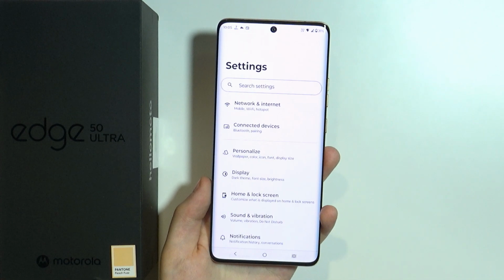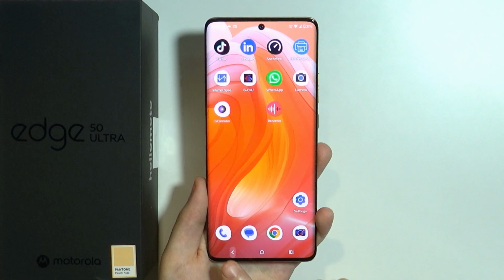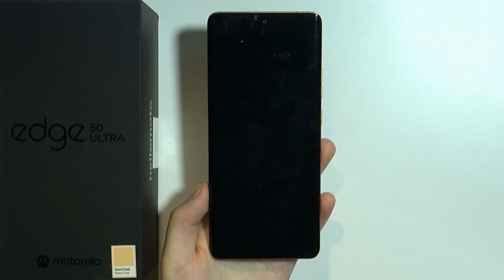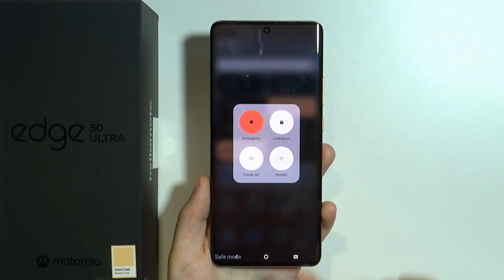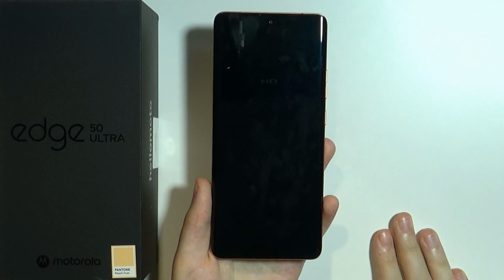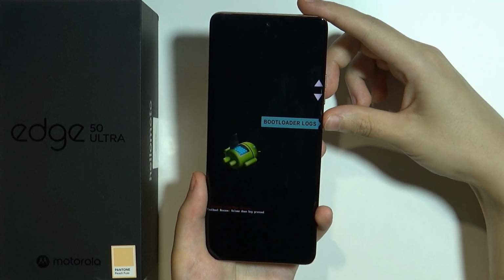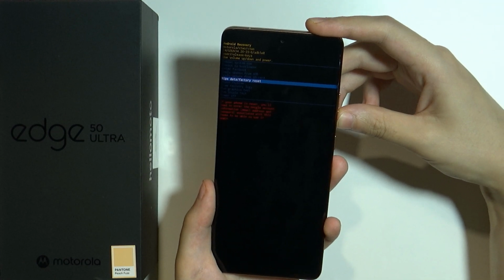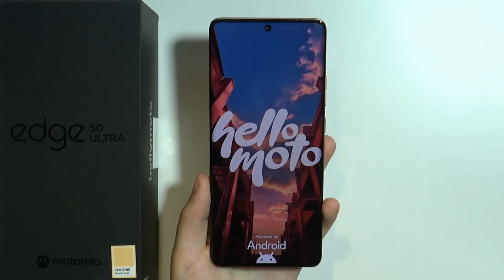MOTOROLA Edge 50 Ultra: All Hidden Modes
Discover all the hidden modes on the MOTOROLA Edge 50 Ultra with this detailed guide. Uncover features that aren’t immediately obvious and learn how to access them.

MOTOROLA Edge 50 Ultra Hidden Modes
All Secret Modes on MOTOROLA Edge 50 Ultra
MOTOROLA Edge 50 Ultra Hidden Features
MOTOROLA Edge 50 Ultra Secret Functions
Unlock Hidden Modes on MOTOROLA Edge 50 Ultra